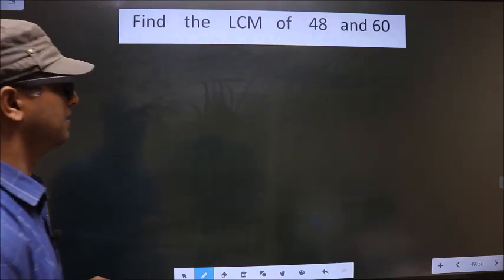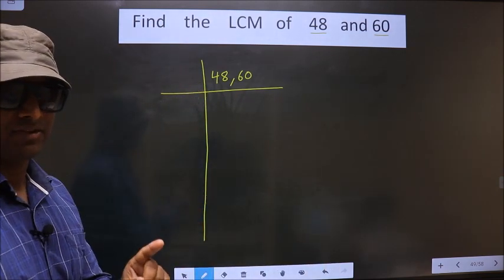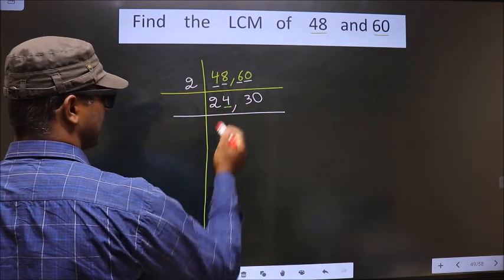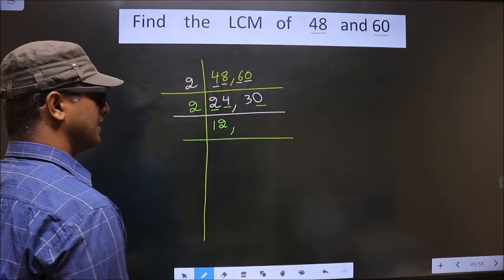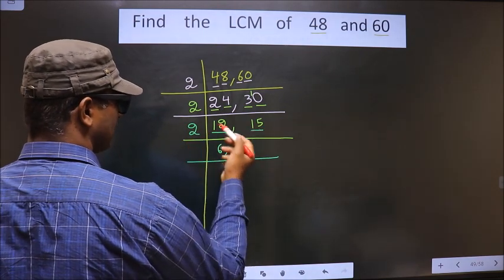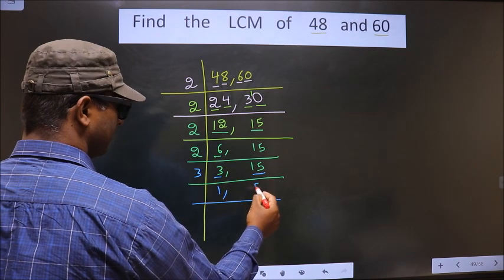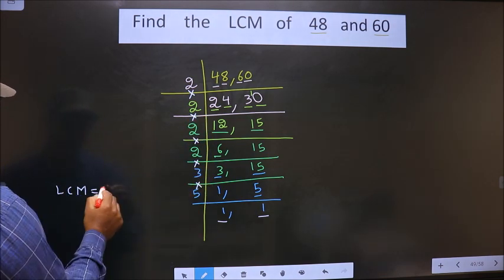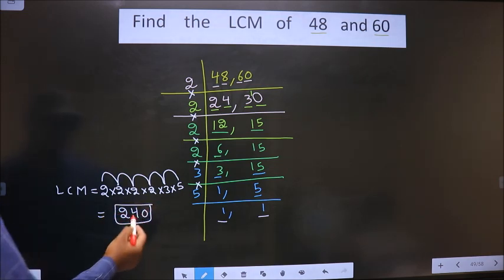LCM of 48 and 60